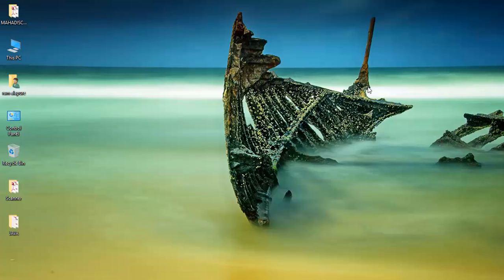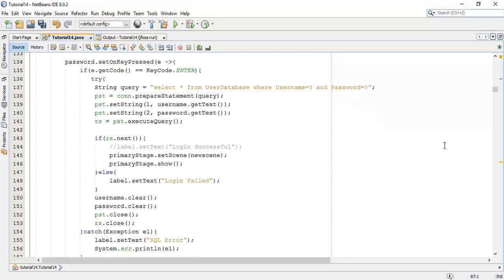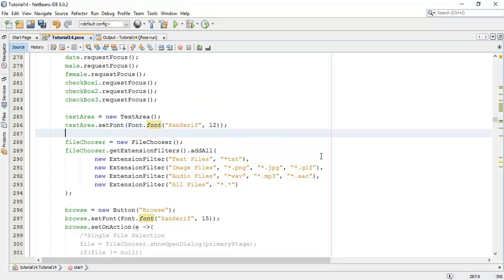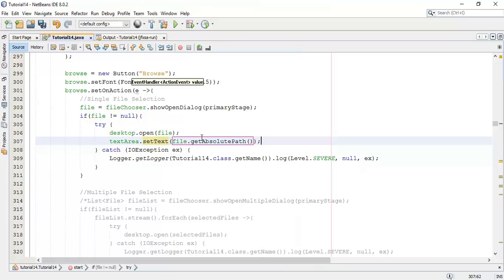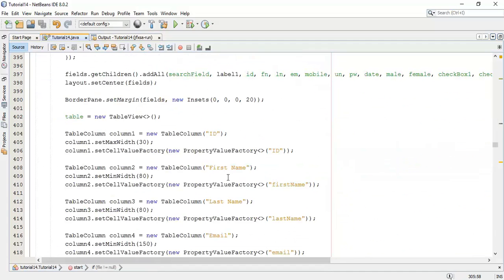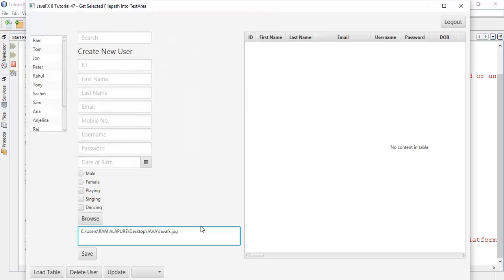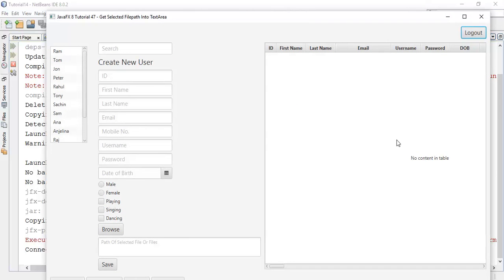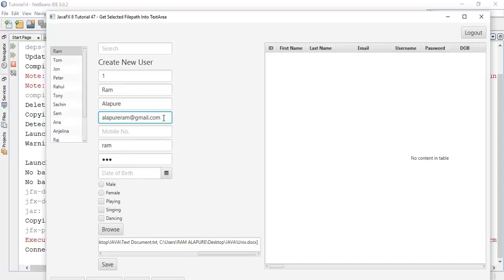JavaFX 8 Tutorial 47 - Get Selected Filepath Into TextArea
In this JavaFX 8 Tutorial, I have described about how to get selected filepath into TextArea. If you have any question ask me in comment section or you can mail me on and finally if you really liked my work Plese Like, Share and Subscribe to my channel.